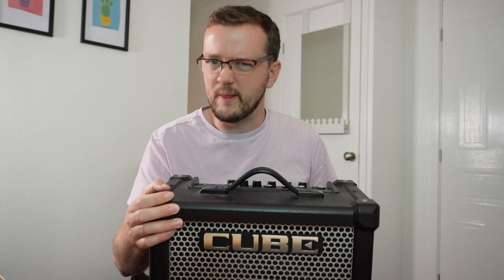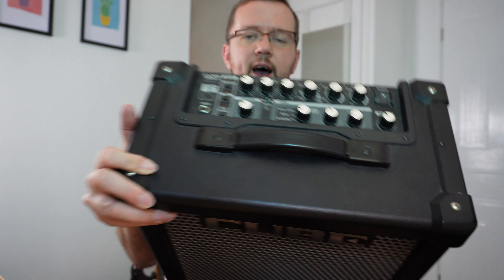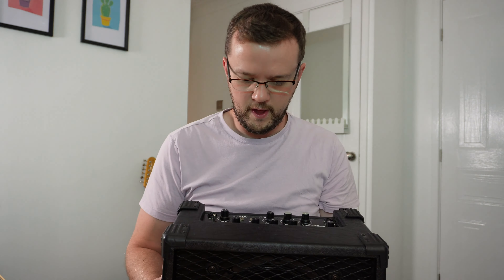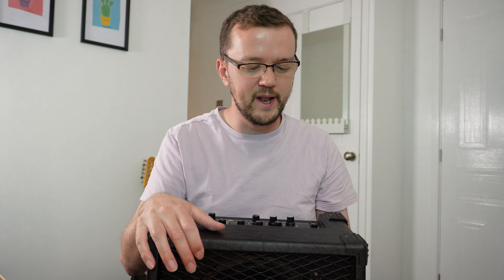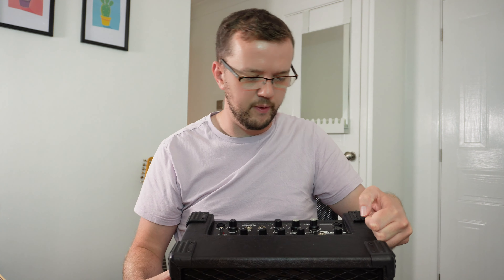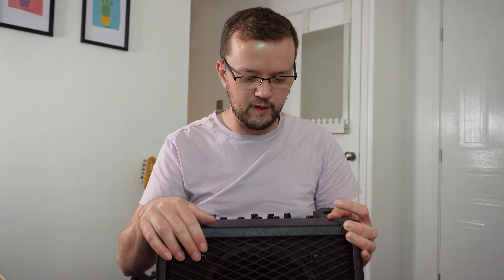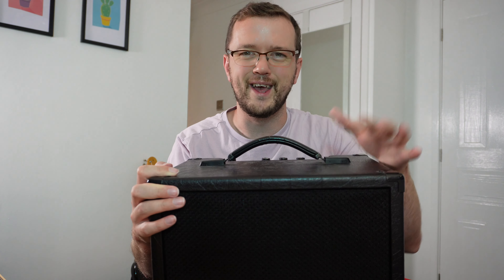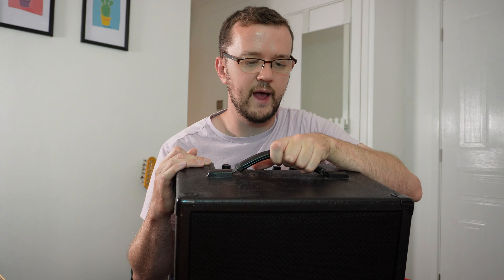My Jazz Amp Collection - My Favourite Amps for Telecasters and Archtop Guitars.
I've had quite a few questions about the amps which I use for jazz guitar sounds, so I'd like to share my current line up in this video.

What is your favourite jazz amp?